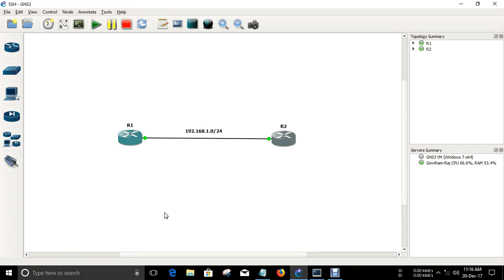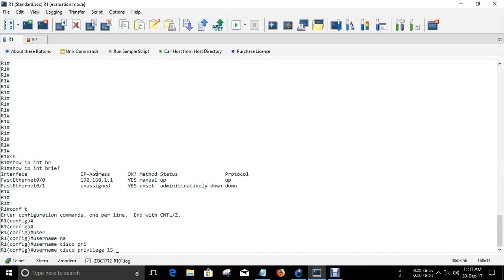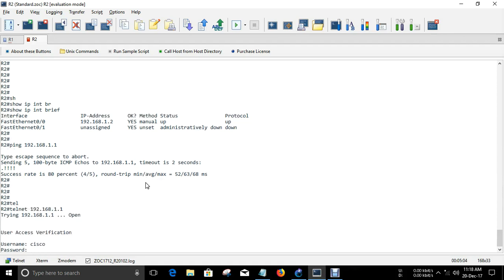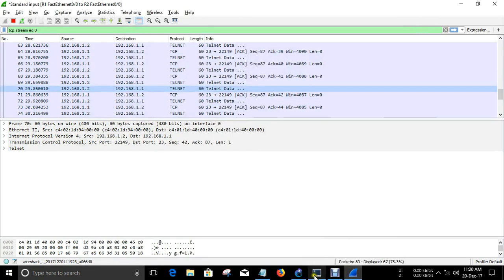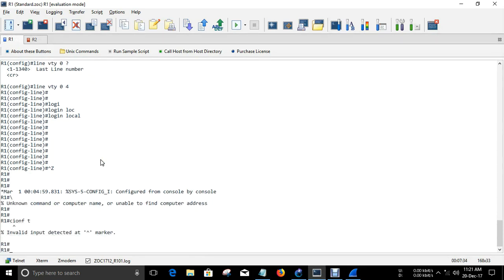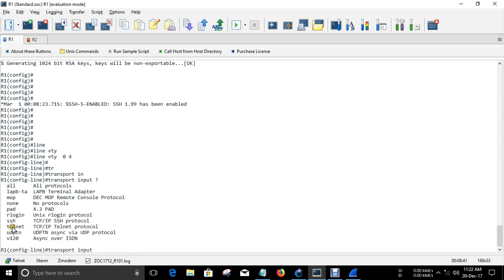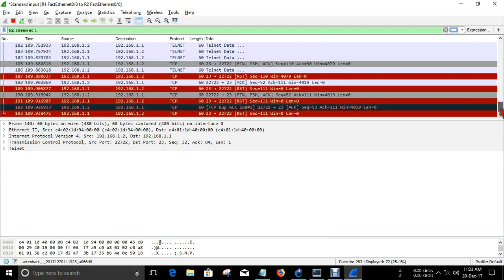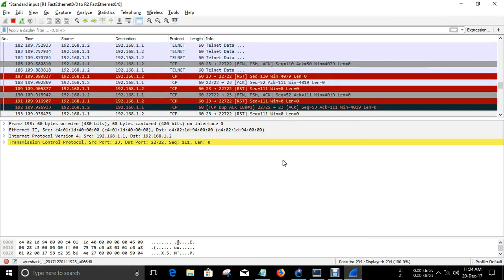OMG !!! Packet Sniffing - Telnet is UnEncryted [Wireshark] - LAB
In this video, I am going to show you about , How to configure Telnet and SSH for Remote.--- OMG !!!   Telnet is UnEncryted - LAB

Taks to be completed.

1. Configure the IP Address as per the Topology
2. Create a Username and Password as below in R1:
 Username : cisco
 Password : pgrspot
3. Apply to the VTY configuration.
4. Check in Wireshark that the Packets for telnet, how it responds
 Genera a rsa Key
 Configure VTY to allow SSH
6. Check in Wireshark that the Packets are Encryped using SSH.